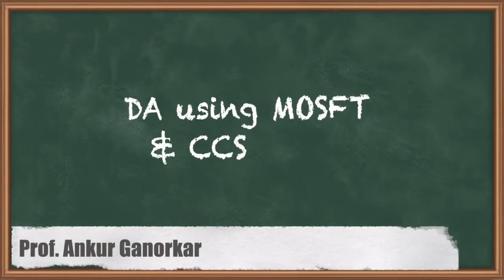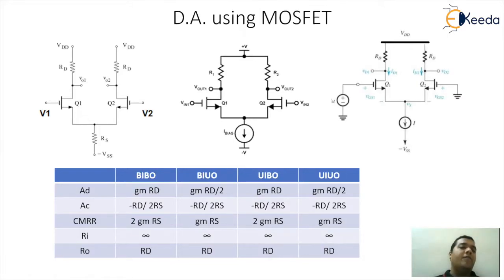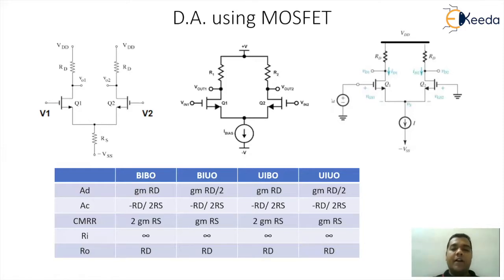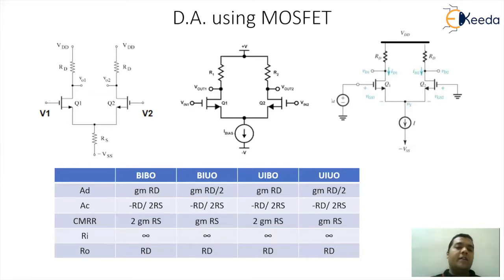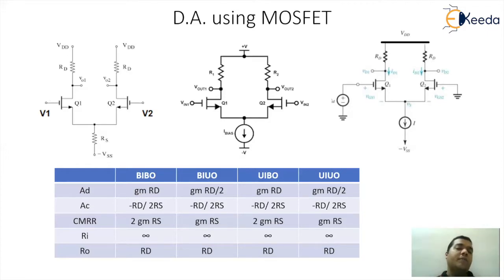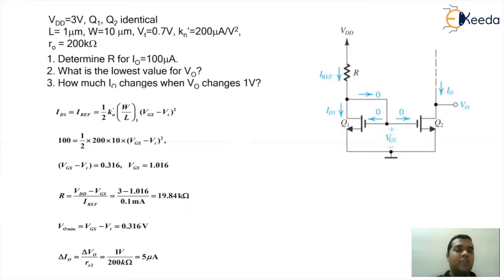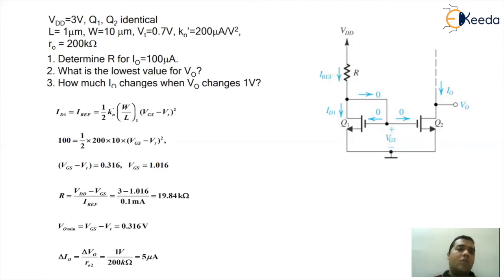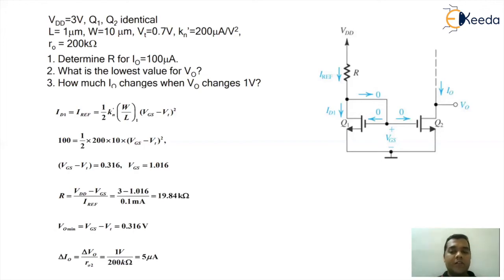Analog Circuits In GATE: Mastering Differential Amplifiers With MOSFET, CCS, and CM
Explore the intricacies of mastering Differential Amplifiers with MOSFET, CCS, and CM in Analog Circuits for GATE preparation. Discover the essentials of these components, their applications, and their impact on circuit performance. Dive into detailed explanations, practical examples, and problem-solving techniques tailored for GATE aspirants. Enhance your understanding of amplification, common-mode rejection, and circuit stability through this comprehensive guide. Join us to strengthen your grasp of these critical concepts in Analog Circuits for a competitive edge in your GATE exam preparation!

What You Will Learn:

MOSFET Fundamentals: Understand the fundamental principles behind MOSFET (Metal-Oxide-Semiconductor Field-Effect Transistor) and its applications in analog circuit design.

CCS (Current Control Source) Circuits: Delve into the nuances of CCS circuits, exploring their role in controlling current flow and their significance in analog circuit automation.

CM (Common Mode) Circuits: Gain insights into CM circuits, which are crucial in maintaining signal integrity and handling common-mode signals in analog circuits.

GATE Exam Relevance: Discover how these concepts are essential for GATE exam aspirants, and learn tips and tricks to tackle related questions effectively.

Happy Learning.